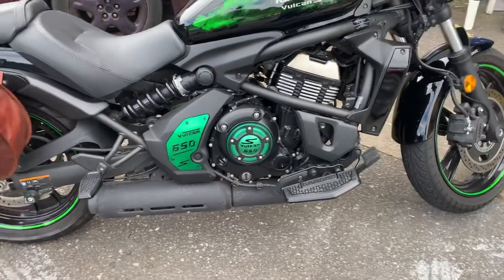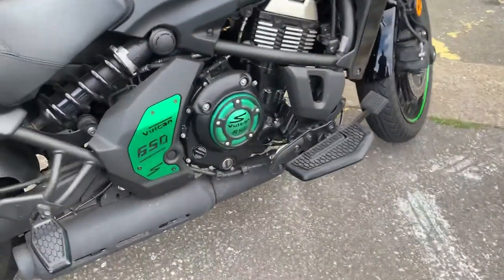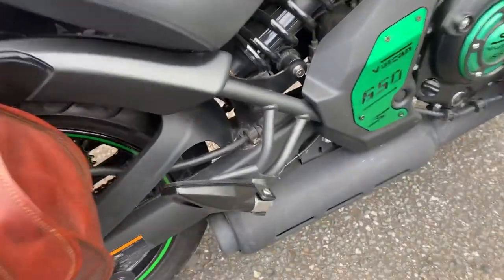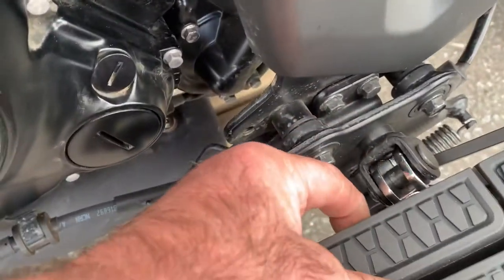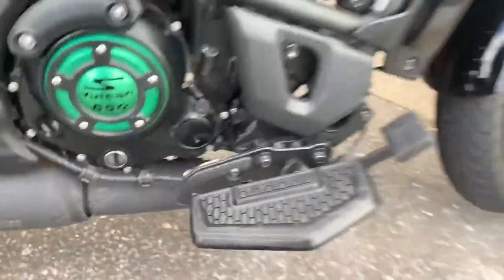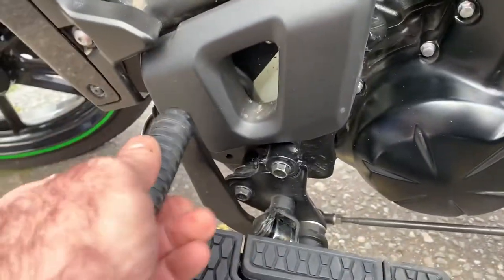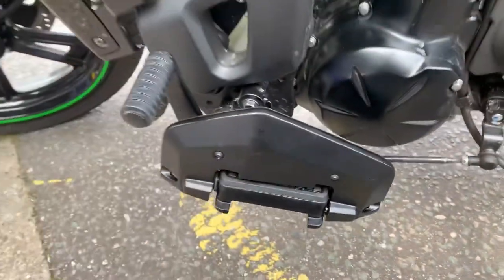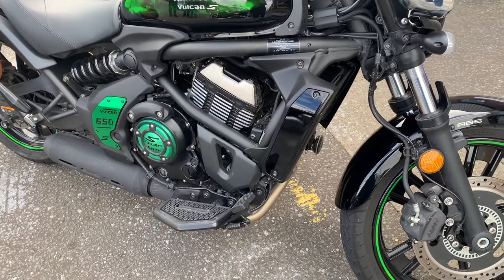Kawasaki Vulcan S rider driver floorboards cruise in comfort matching rear pegs Custom Cruisers UK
Kawasaki Vulcan S rider driver floorboards cruise in comfort matching rear pegs awesome build quality and rider luxury adjustable front to rear in 3 positions also in chrome available from Custom Cruisers UK call Mike 0177:835666.